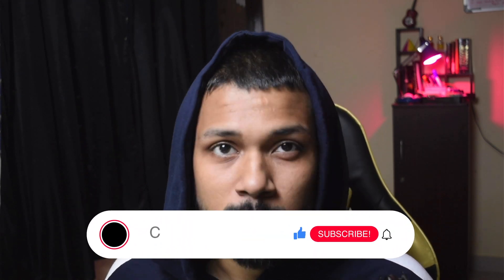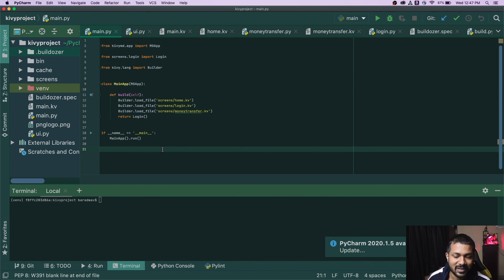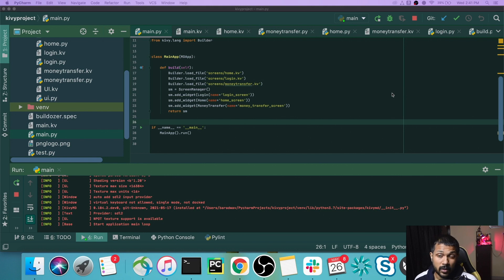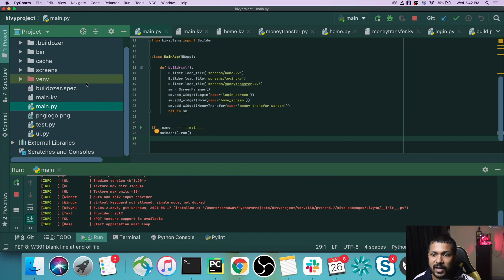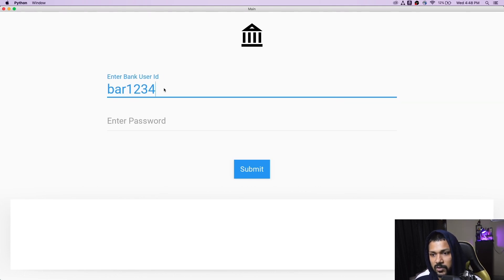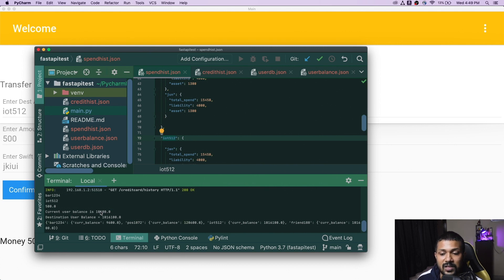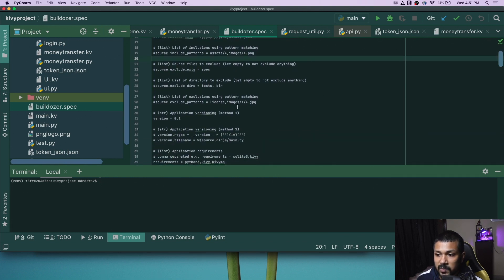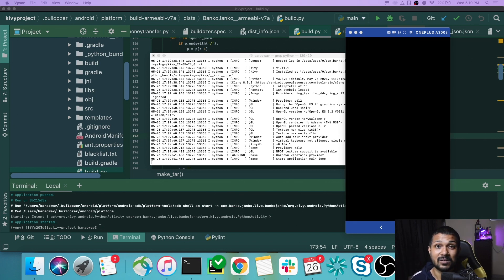KivyMD VS Flutter - Integrate with FASTAPI Server | App Development Challenge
On the day 2 of the KivyMD vs Flutter challenge, we will work on integrating the KivyMD Application with the FastAPI server.

Towards the end, we will also be building the Application into an APK using buildozer on the MACOS and trying to find out the challenges.

Section
0:00 - Intro
0:45 - Plan for the Day
1:30 - Working on ScreenManager
4:00 - Integrating with the FastAPI Server Endpoint
8:30 - Explaining the Challenges
10:14 - Building the APK using Buildozer
12:33 - Outro

⭐ Tags ⭐
- Coder Monk